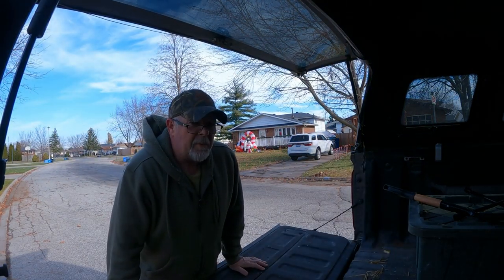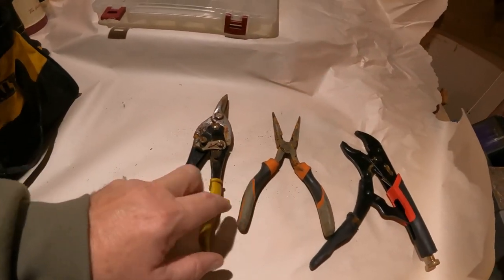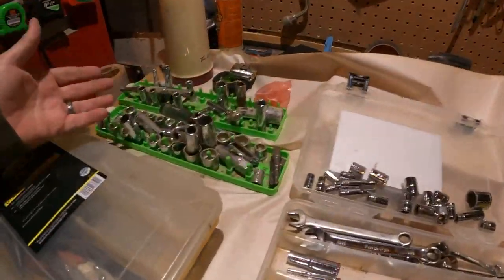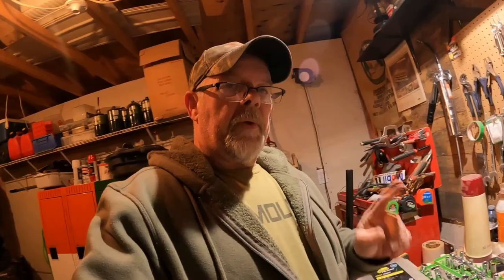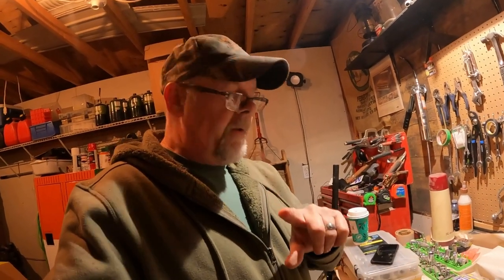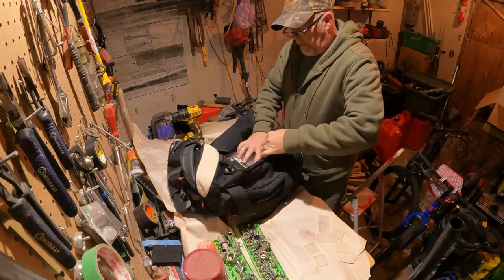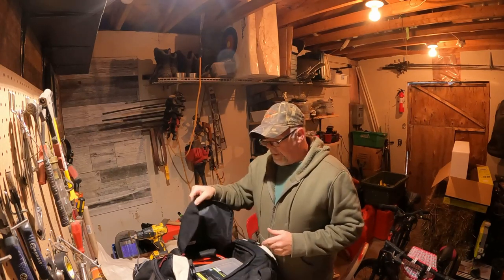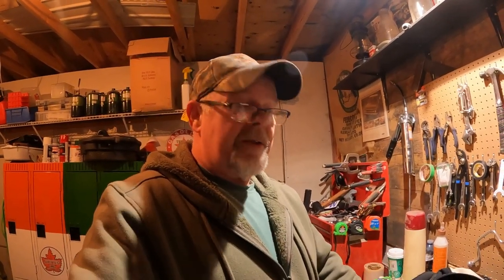Edc Tool Storage For Your Truck: How To Stay Organized On The Road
EDC tool storage for you truck, how to stay organized on the road.

Send Mail To:
Larry Johnson